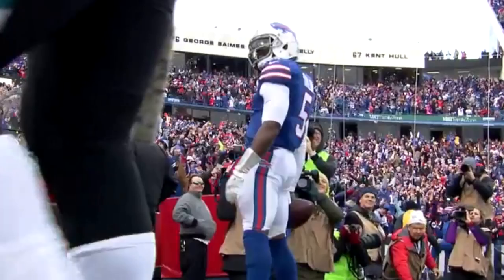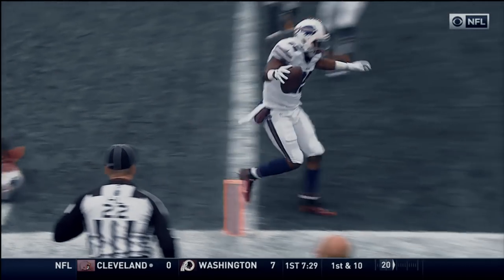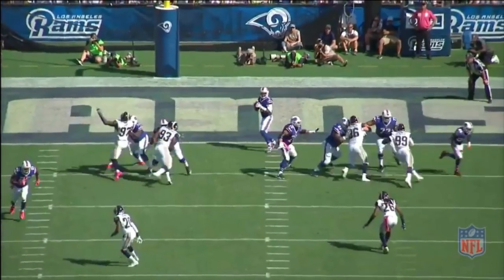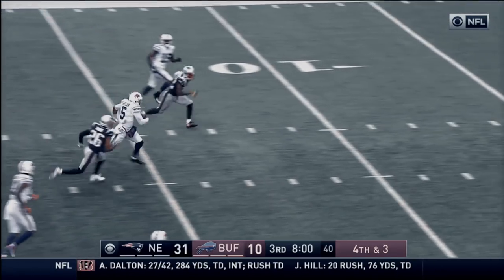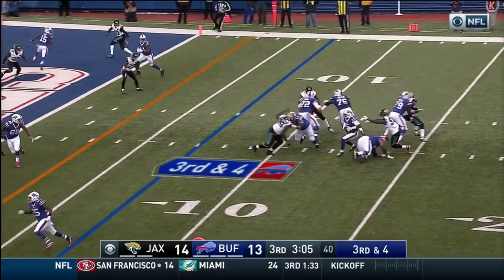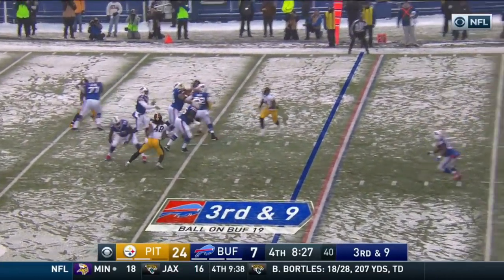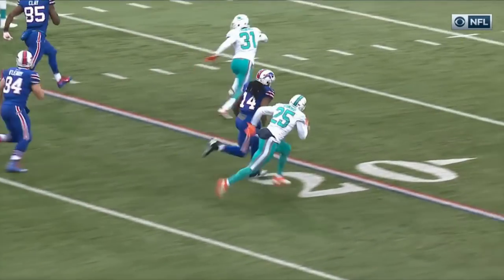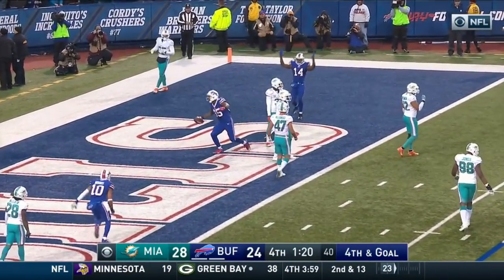Tyrod Taylor's 2016 Highlights | Cover1.net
Tyrod Taylor had his ups and downs as a quarterback in 2016 but he was not short on highlight plays.